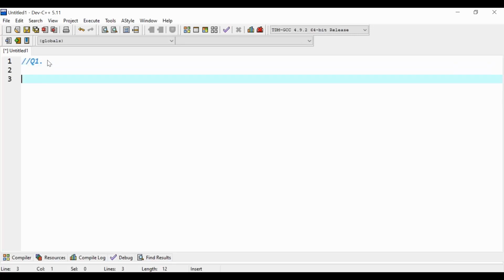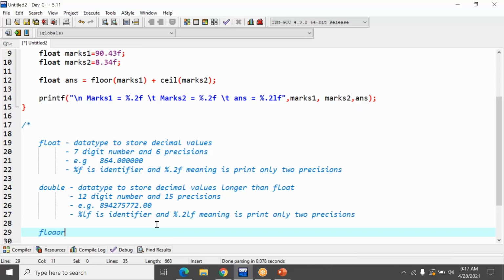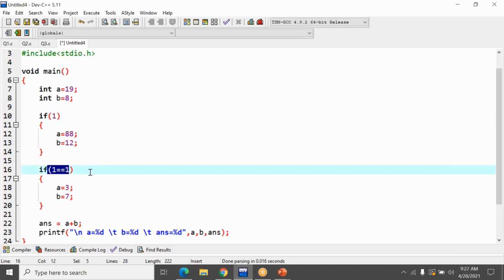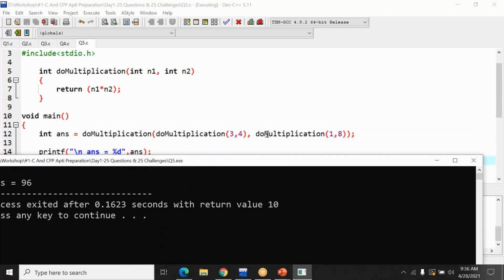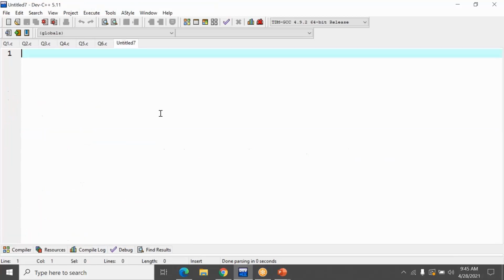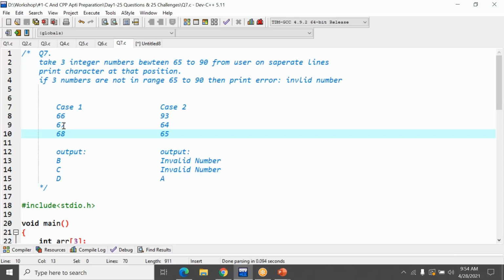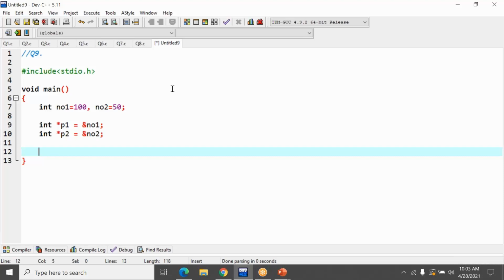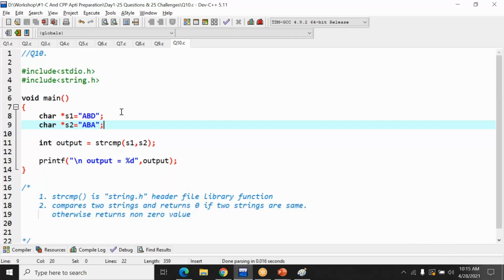C & C Plus Plus Aptitude Preparation - Part 1